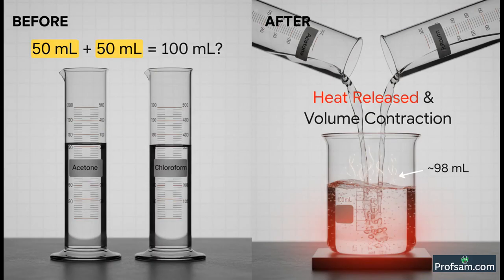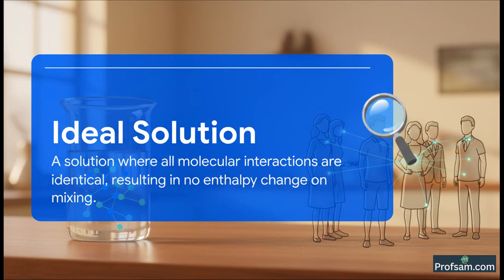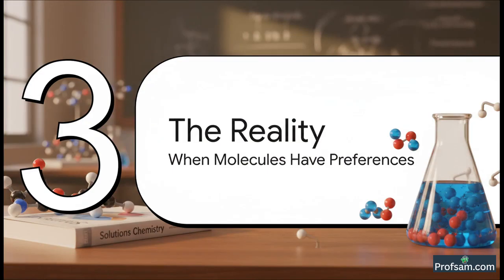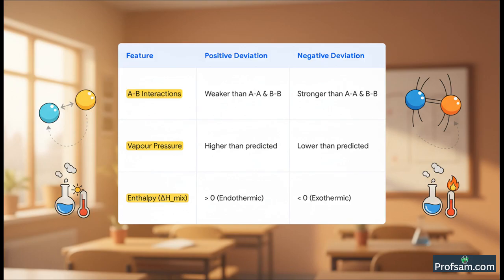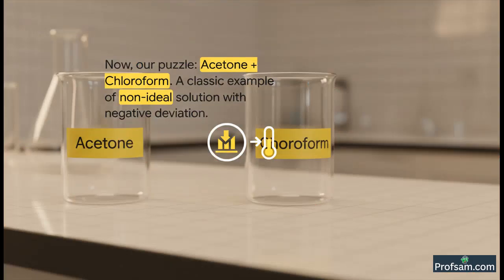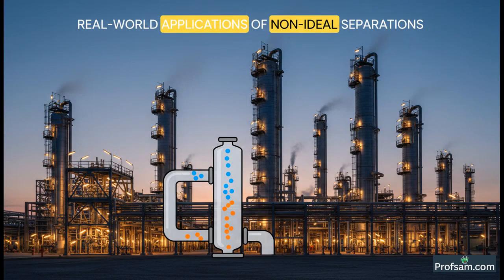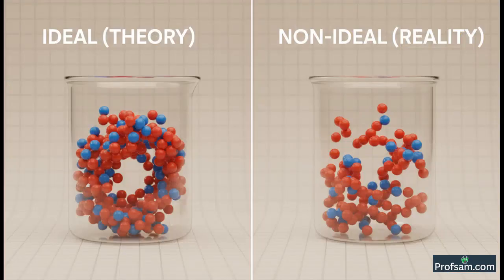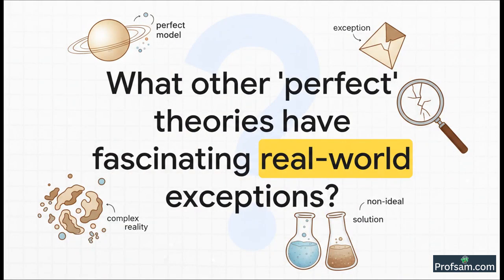Unit 1 – Ideal and Non-ideal Solutions | CBSE 12th Chemistry (English) | The 5-Minute Teacher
This video lesson explains Unit 1 – Ideal and Non-ideal Solutions for CBSE Class 12 Chemistry (English), using The 5-Minute Teacher approach for quick clarity.

In this lesson, you will understand:
• the concept of ideal and non-ideal solutions
• the factors affecting the behavior of non-ideal solutions
• the applications of ideal and non-ideal solutions in real life